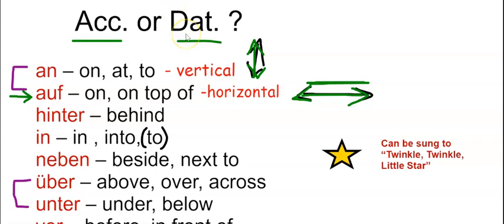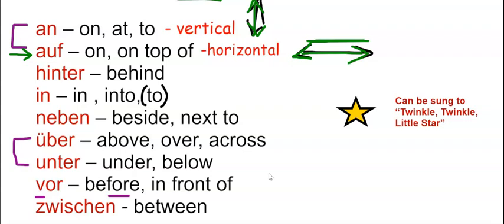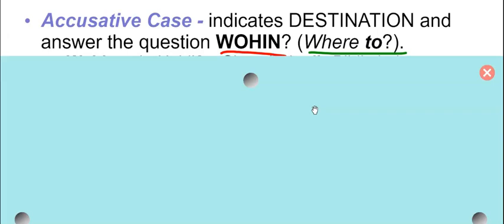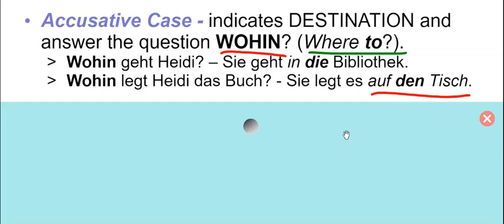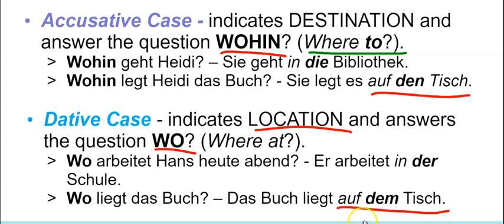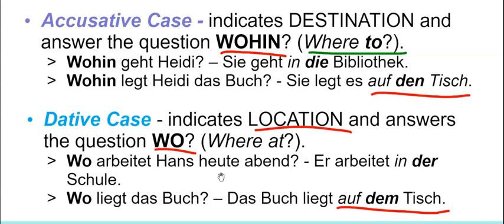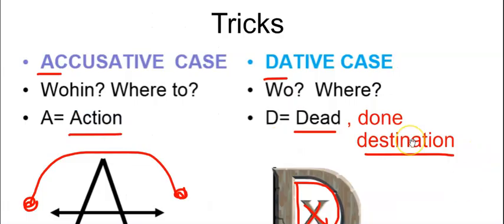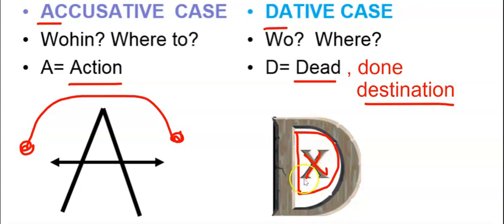German 2 Way Prepositions (video 2 of 3)